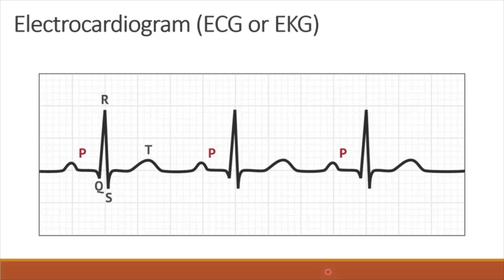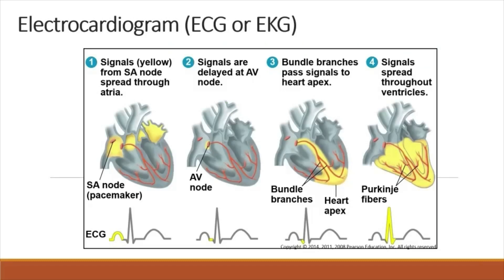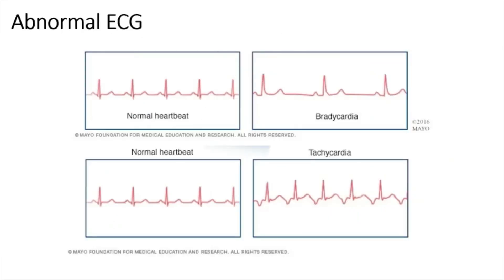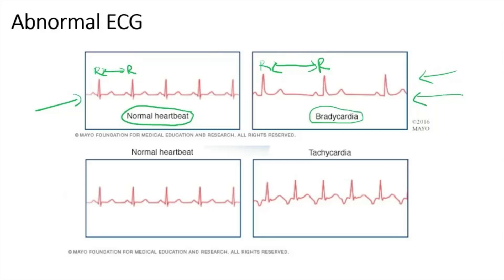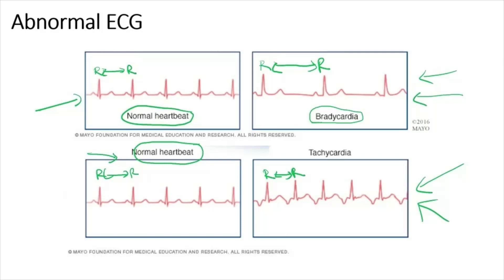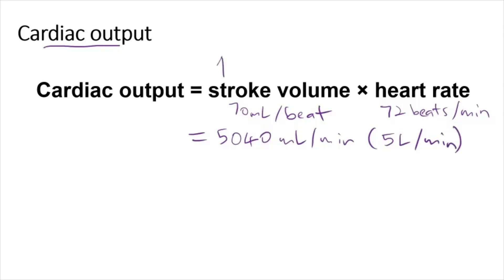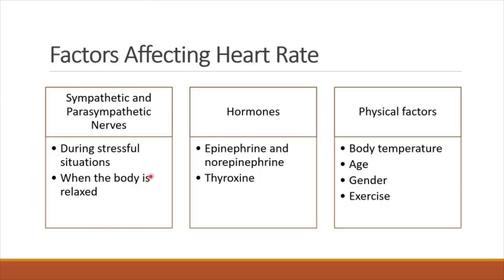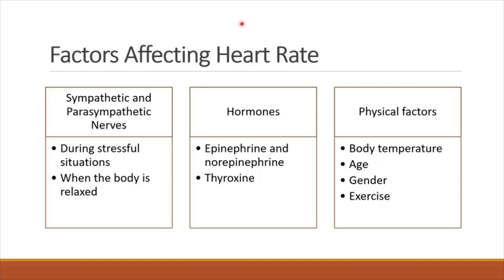Circulatory System | Electrocardiogram & Cardiac Output